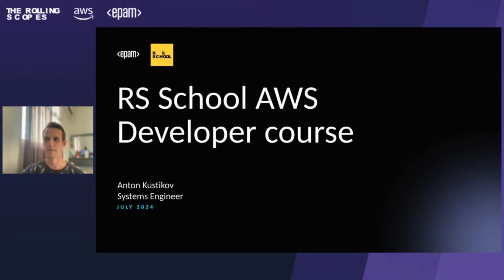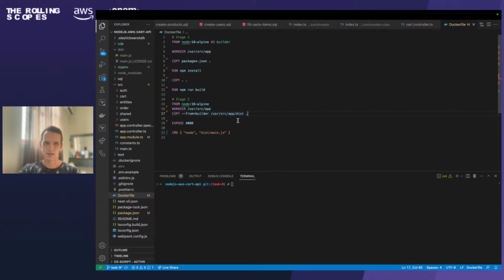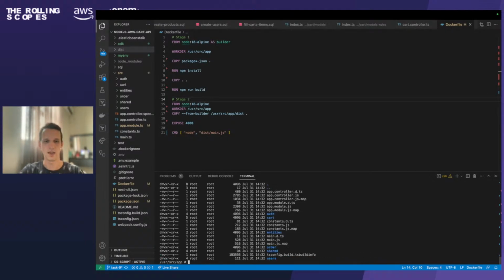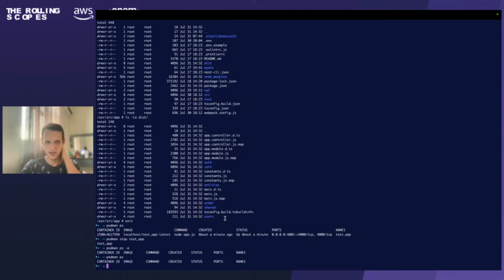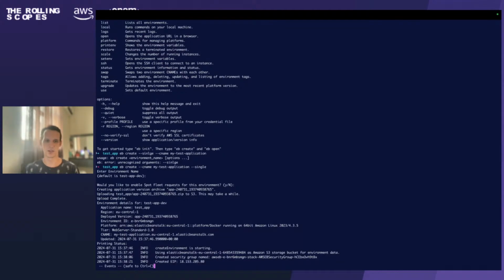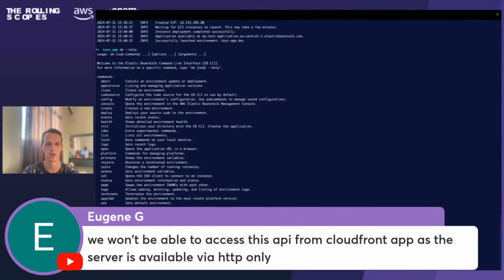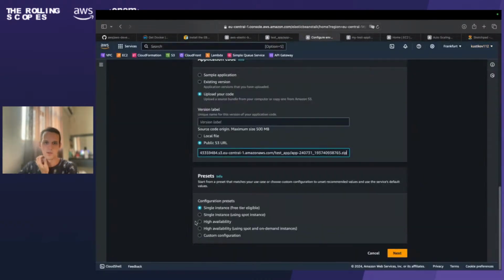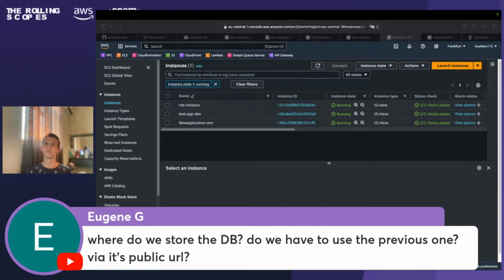AWS Cloud Developer Task 9 Containerization